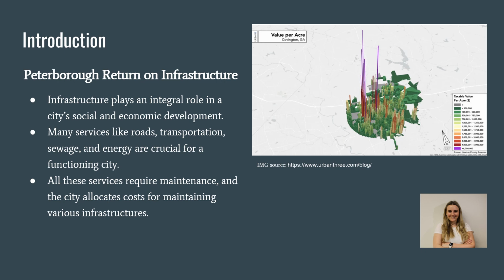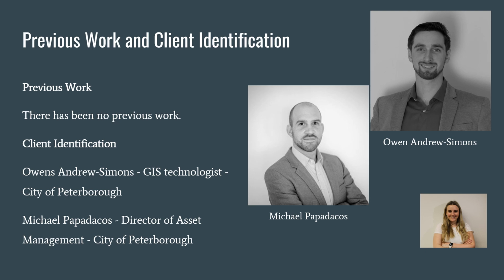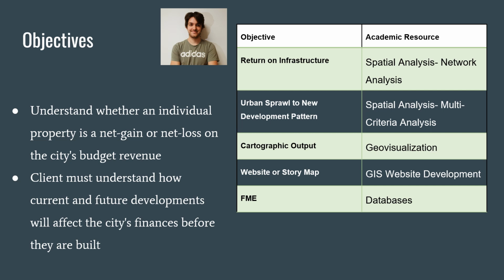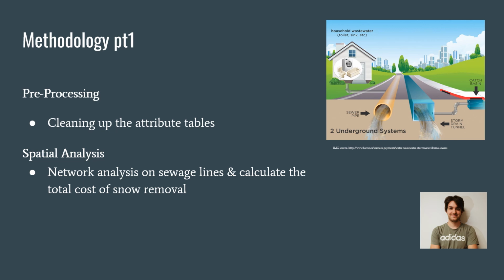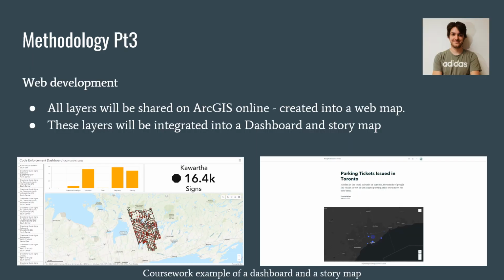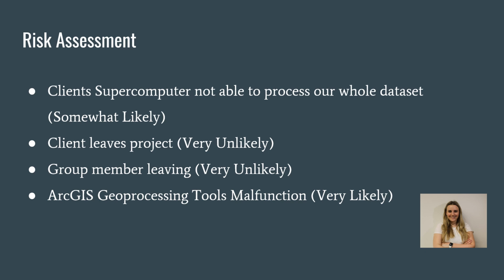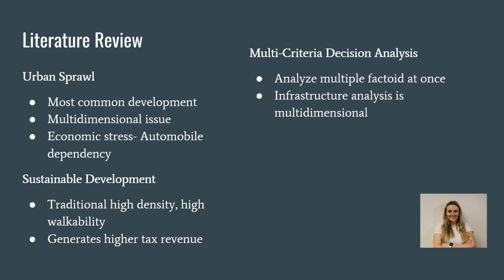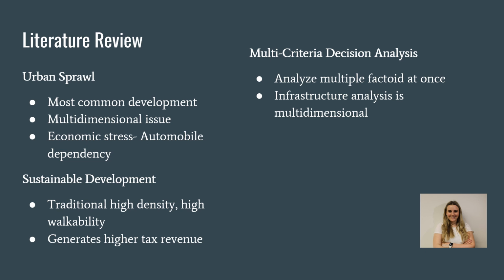Return on Infrastructure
Peterborough Return on Infrastructure Collaborate project
Group project number 2313